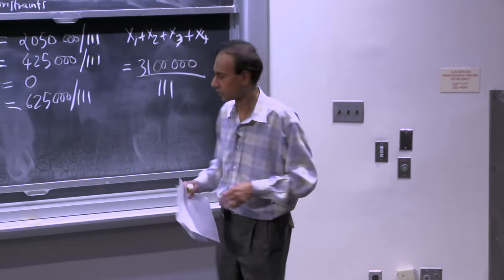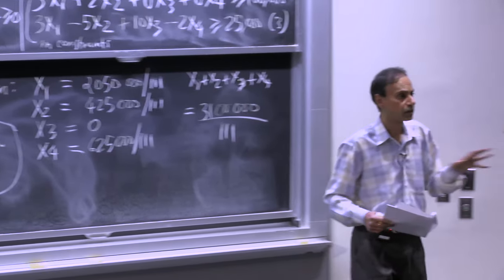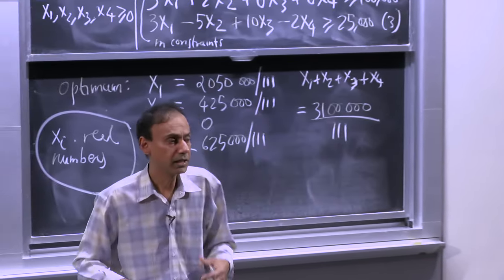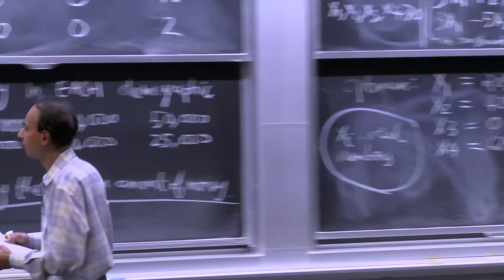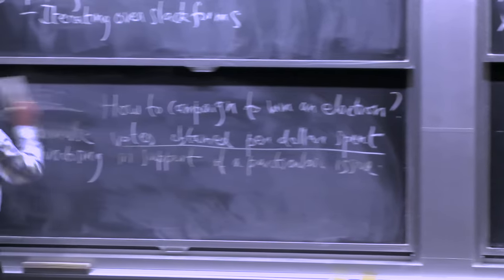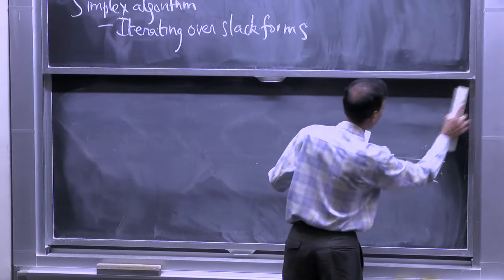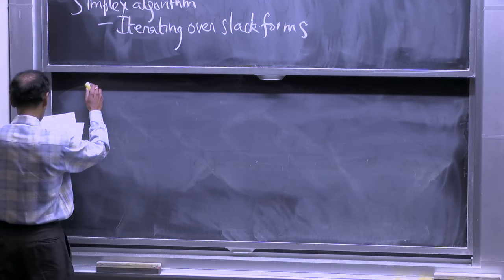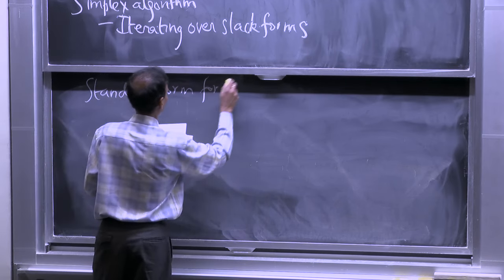15. Linear Programming: LP, reductions, Simplex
MIT 6.046J Design and Analysis of Algorithms, Spring 2015
Instructor: Srinivas Devadas

In this lecture, Professor Devadas introduces linear programming.